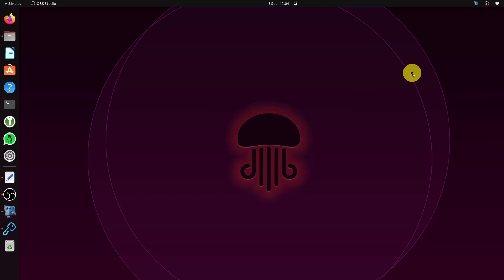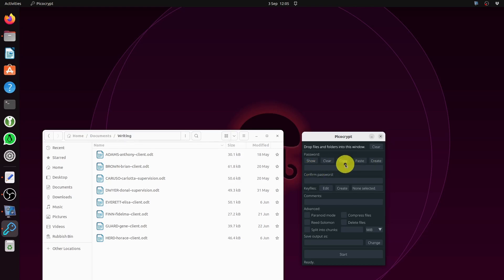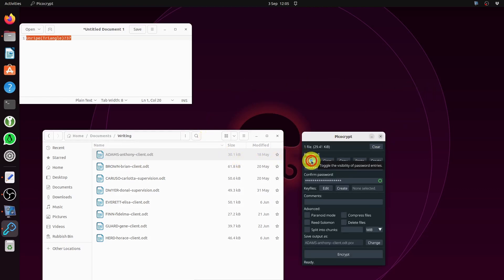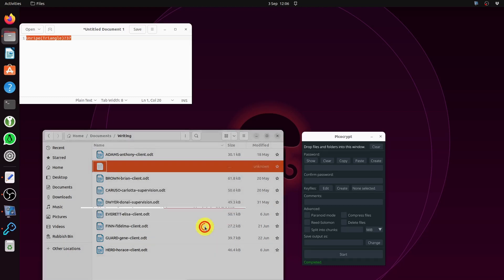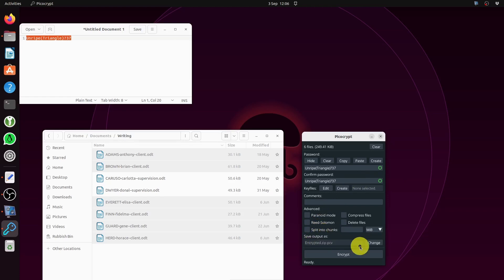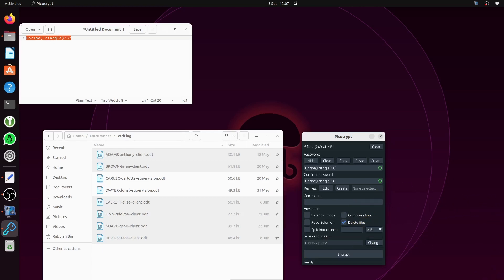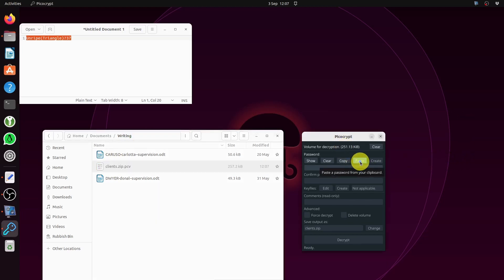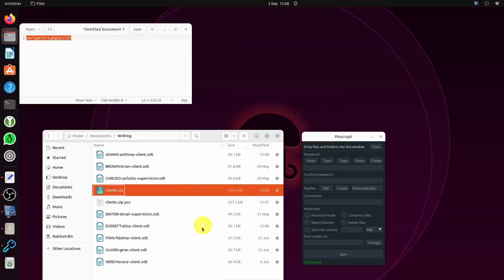Picocrypt -- simple walk through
Picocrypt is a small, simple encryption programme.  It uses a drag and drop method to produce an encrypted file.  Or in the case of multiple files Picocrypt zips them up first and then encrypts the zip file.